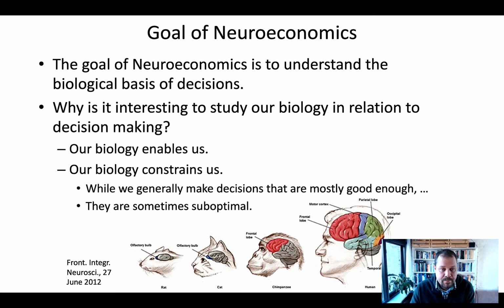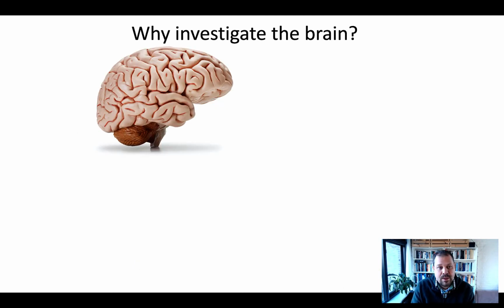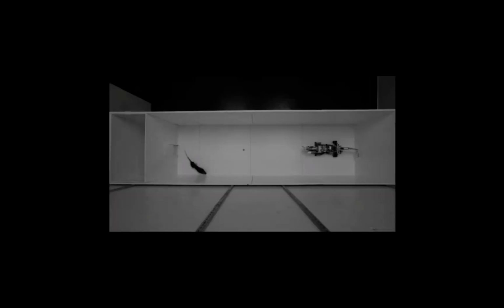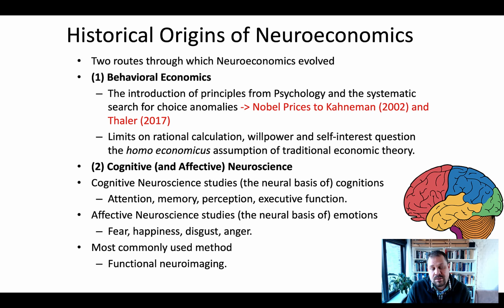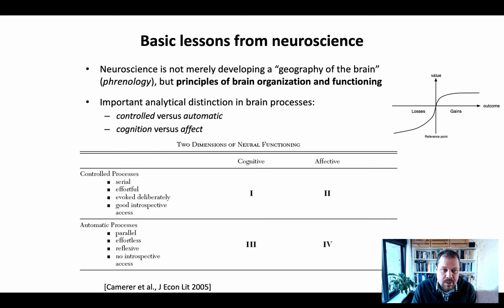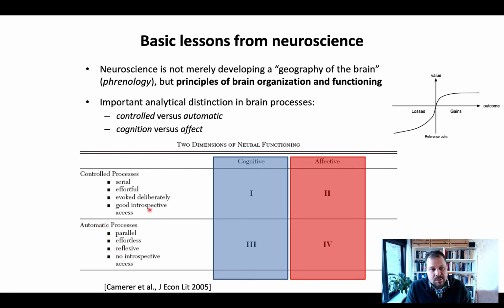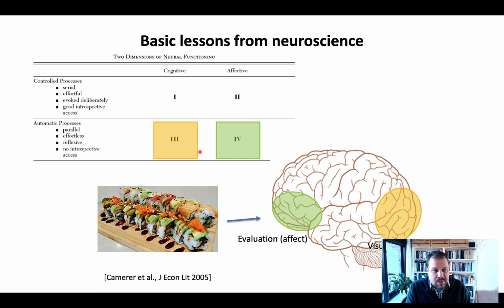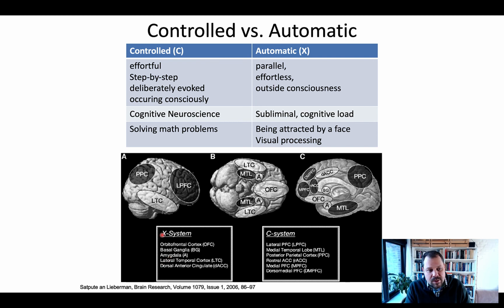NeuroEcon_L1_HistoryNeuroEcon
Neuroeconomics, dual-process models

Table of Contents:

02:53 - Why investigate the brain?
17:21 - A recent application of these ideas
17:57 - Basic lessons from neuroscience